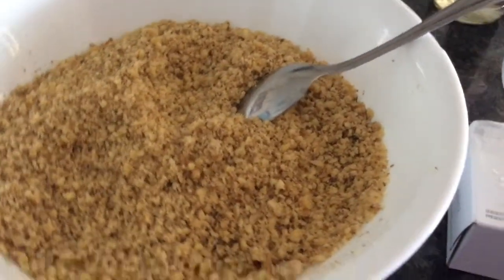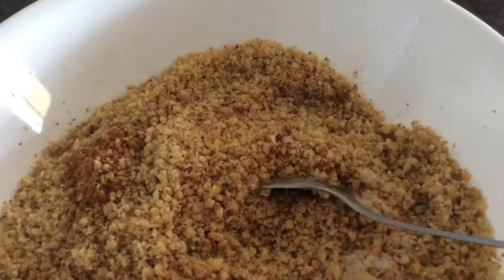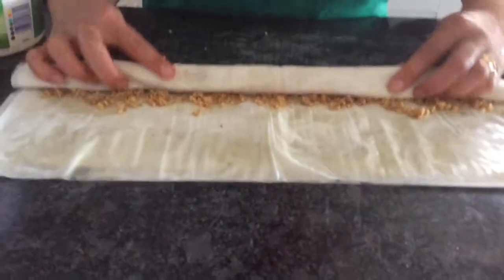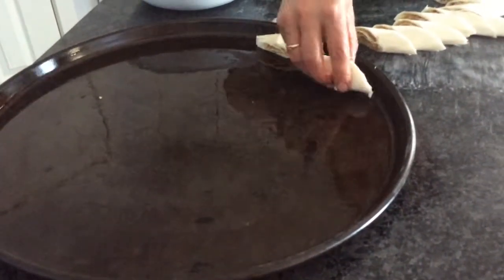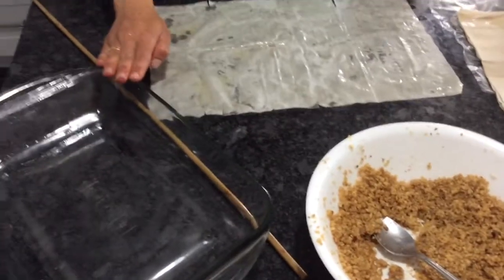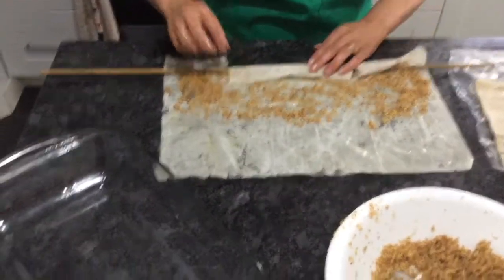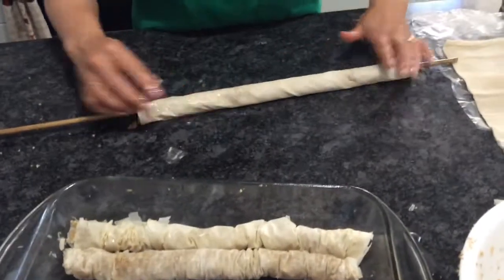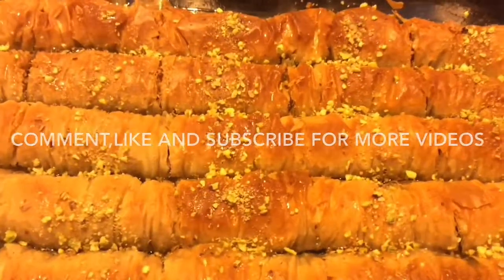Tasty, Crunchy and Easy Way To Make Homemade Dessert baklava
Delicious homemade baklava for special occasions